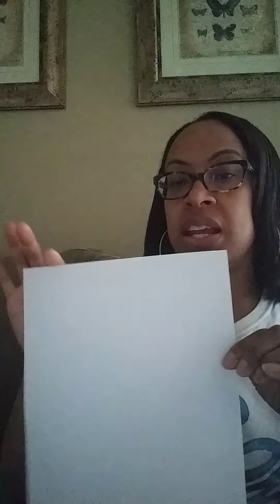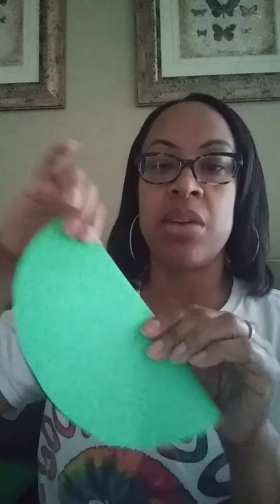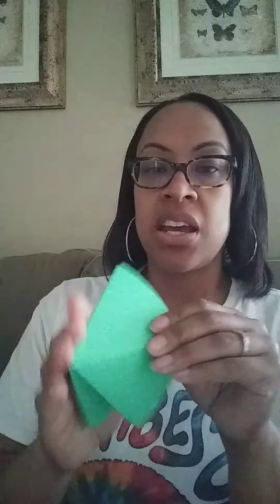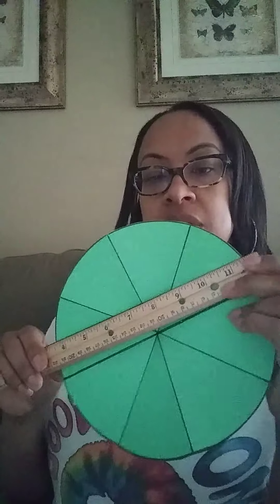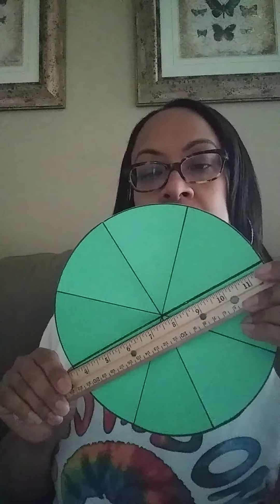P.E. (4th) Week 6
Spin Board